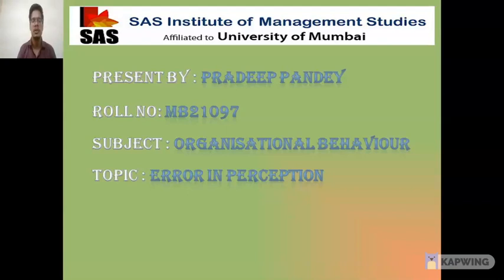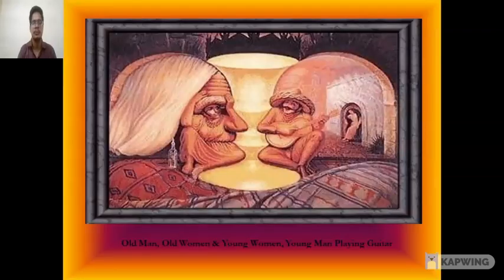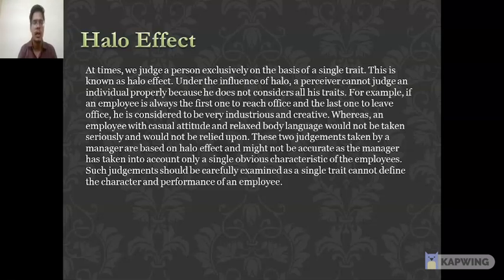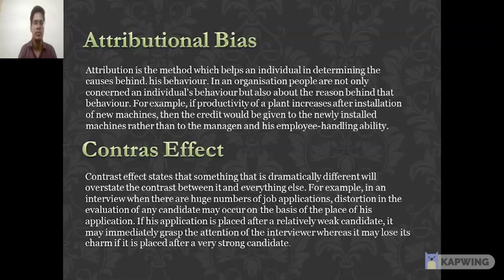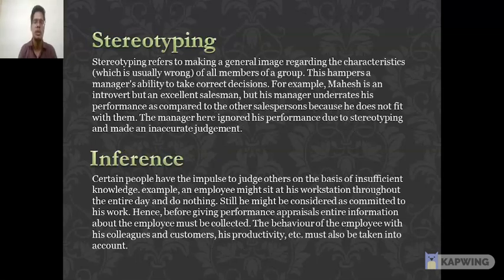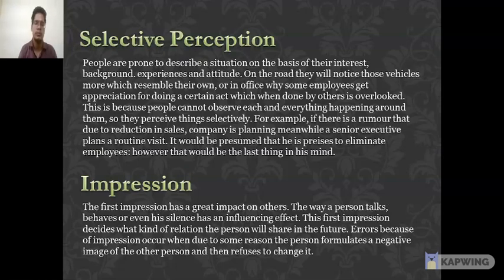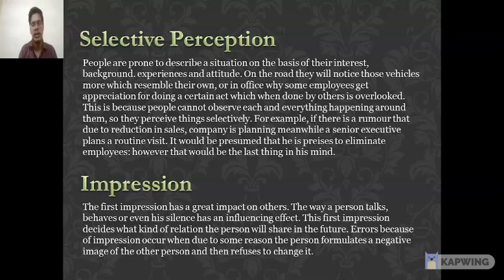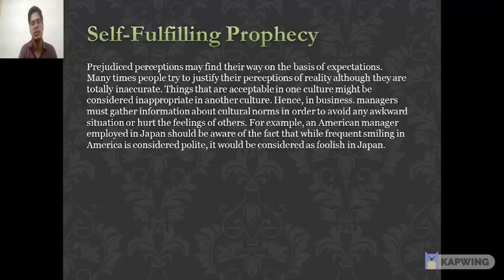ERRORS IN PERCEPTION | Organisational Behaviour